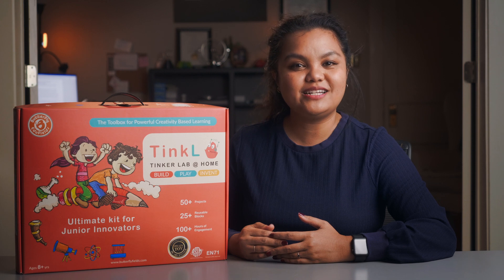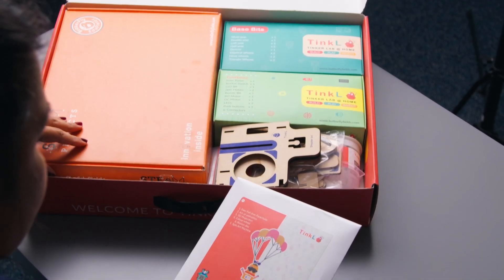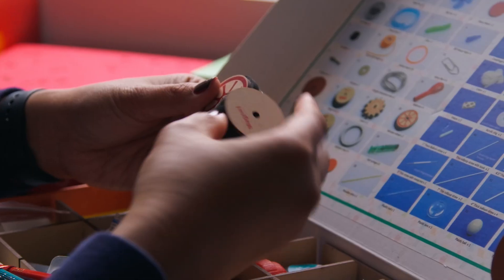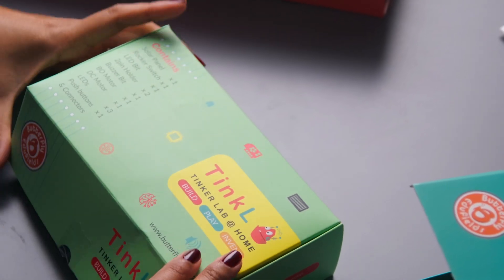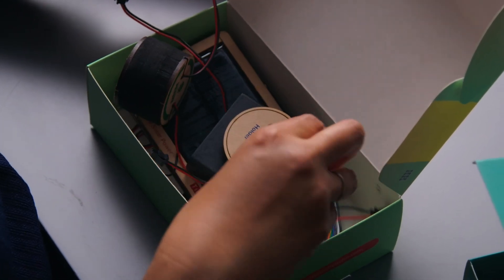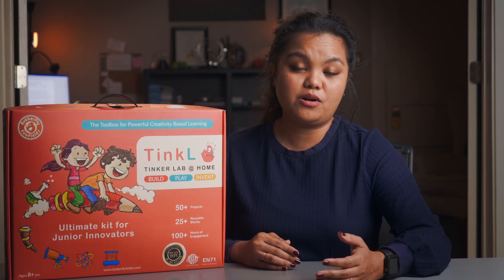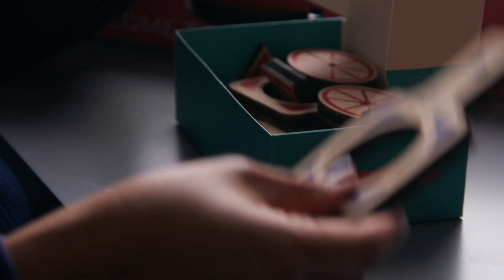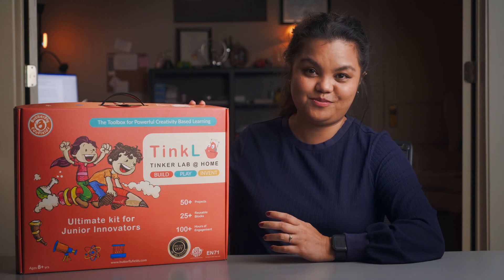Tinker Lab, Teacher's Review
Welcome to Science for Education.
Supporting teaching and learning in science education.
In this video I am going to be reviewing the Tinker Lab kit. I have used this kit in my STEM laboratory class for elementary students, 2nd-5th grades.

for more information about or other science classroom related activities.